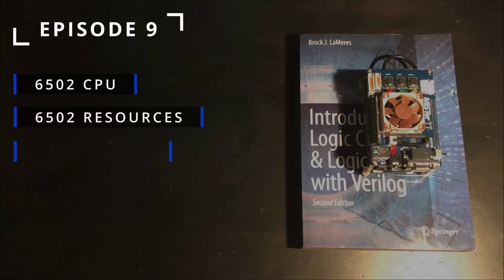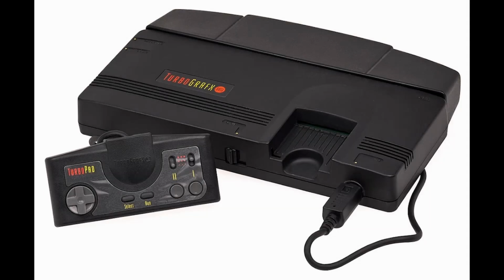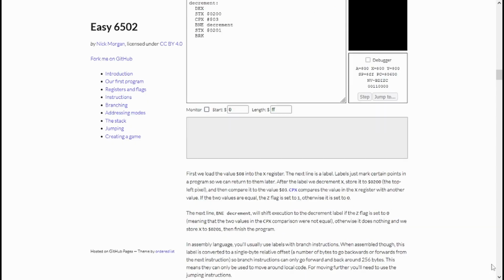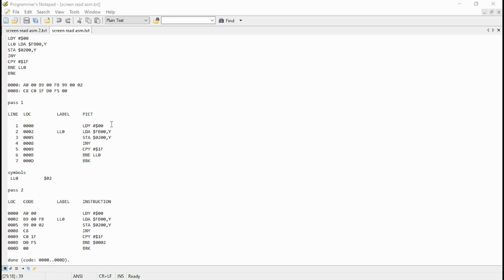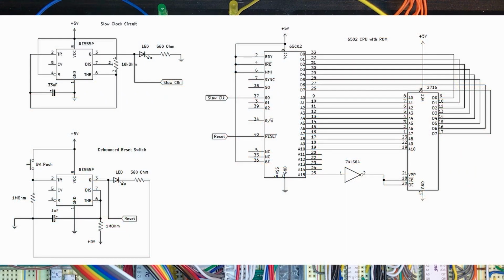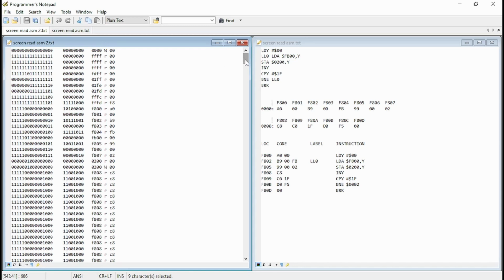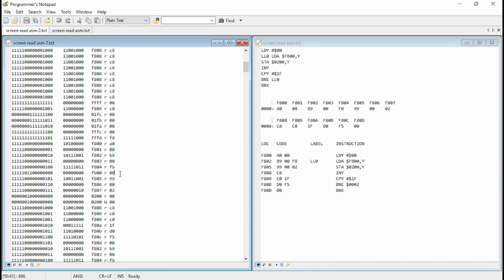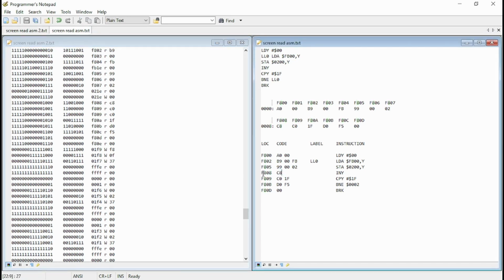MiSTer Core Dev Episode 9: Let's Do 6502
Looking into the 6502 chip, it's history and how it works, with a small test circuit and code review.

Chapters
0:00 Intro
1:30 6502 CPU: Intro & History
3:54 Where It's Used
4:40 Learning Resources
8:04 Test Circuit
22:18 Test Output Review
33:48 Outro

Music
Track - Nightcrawler

Track - Miami Vice